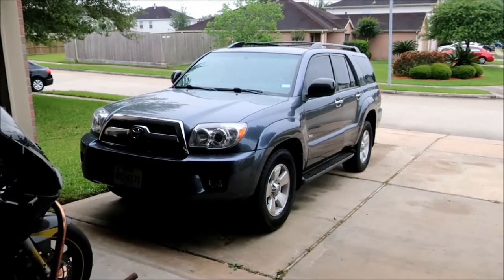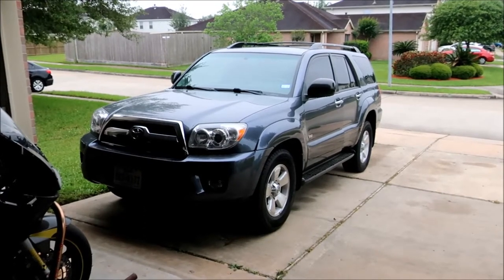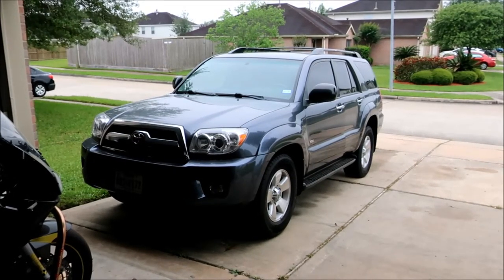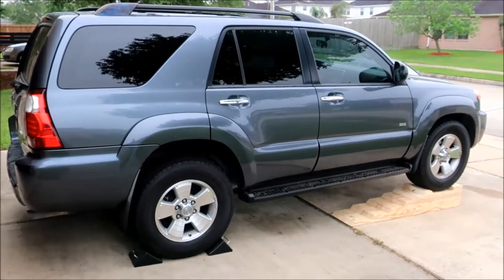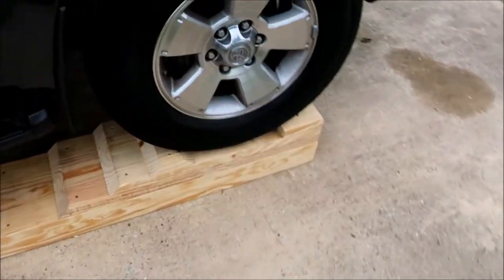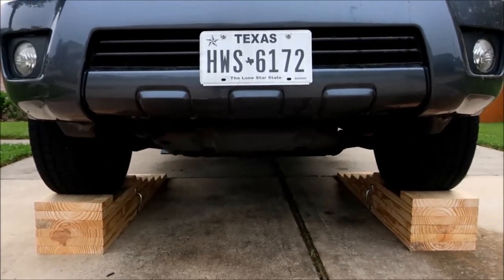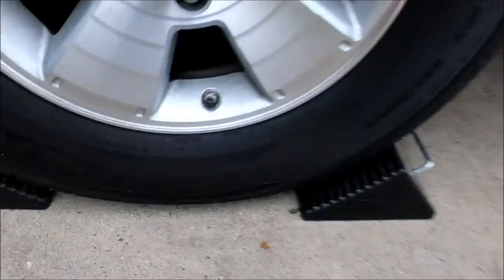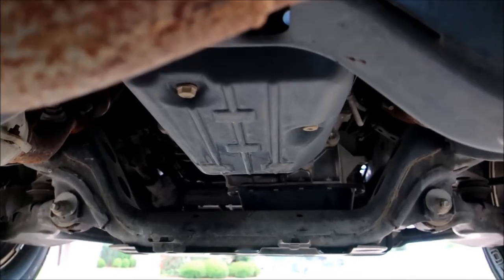2008 4Runner Automatic Transmission Fluid Service - No Dipstick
An in-depth walk through of an automatic transmission fluid exchange procedure on a 2008 Toyota 4Runner with RWD. This video is primarily directed towards my 2nd year students attending an Automatic Transmissions & Transaxles class, hence why there may be some terminology the occasional viewer may not be familiar with (and lengthy video). Either way, enjoy!

Video was filmed during the first lockdown due to increasing COVID cases.